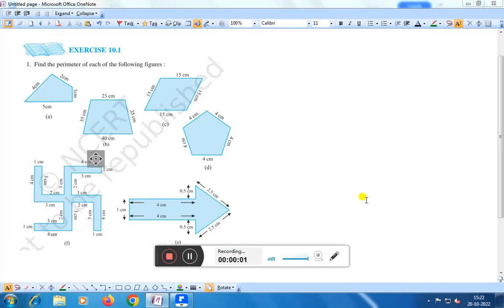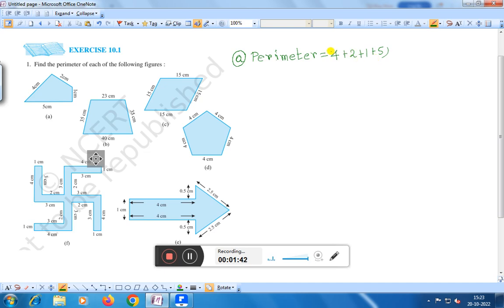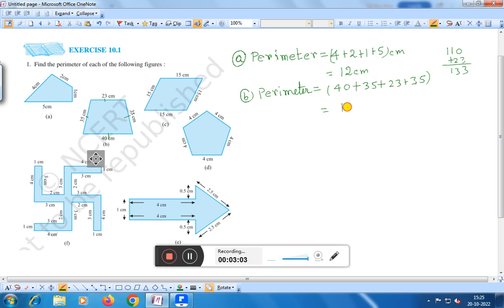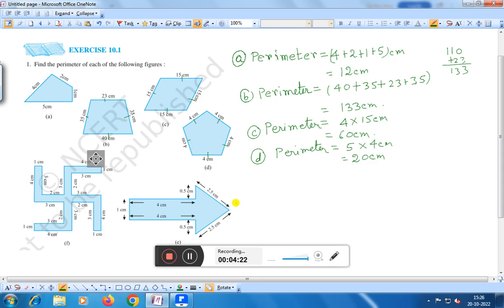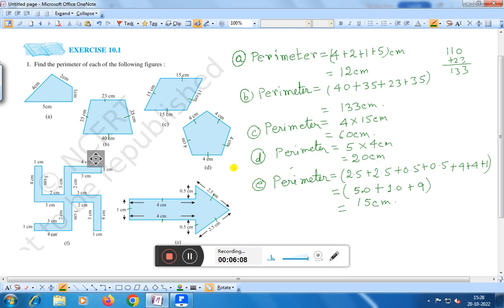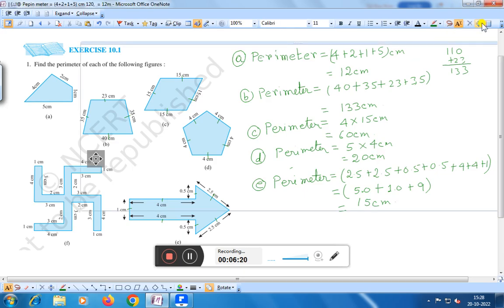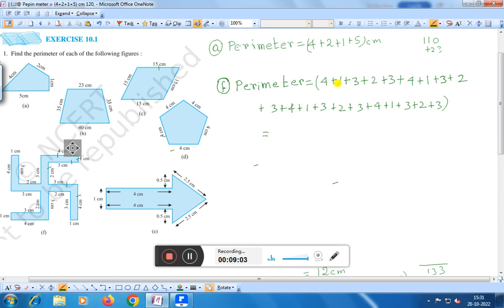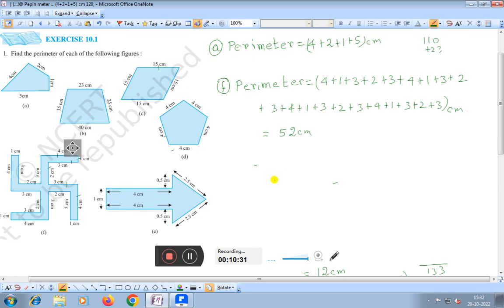EX-10.1 ,Q.NO- 1 CH-10,CLASS-6 ,MENSURATION,MATHS,NCERT,CBSE